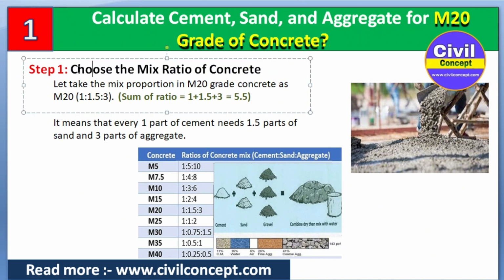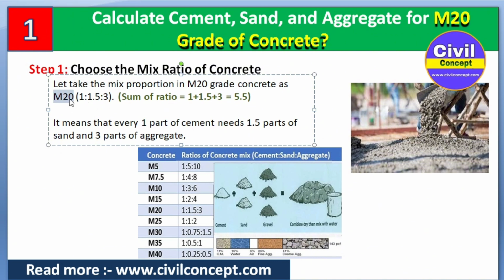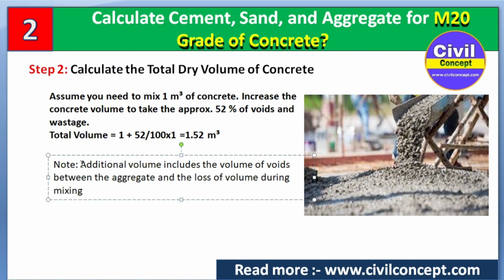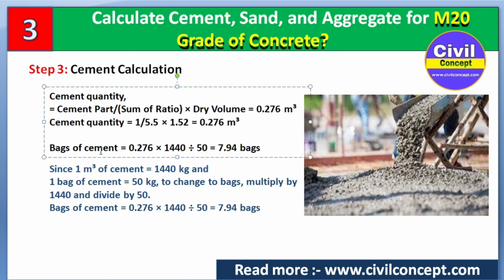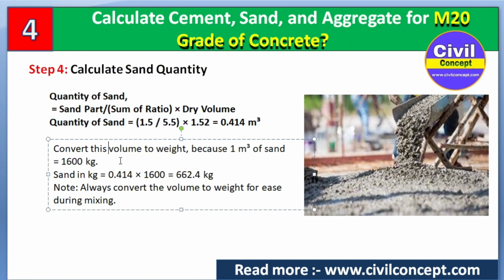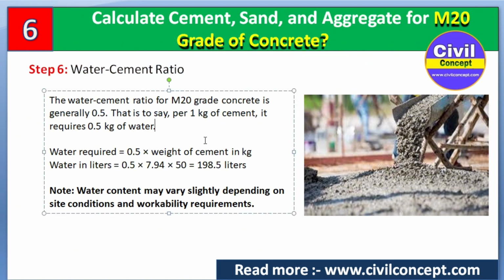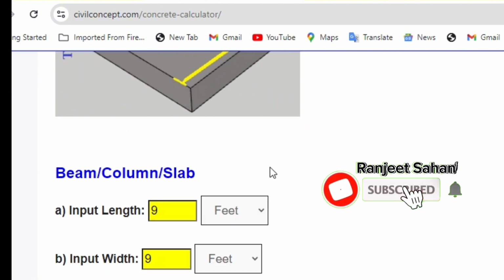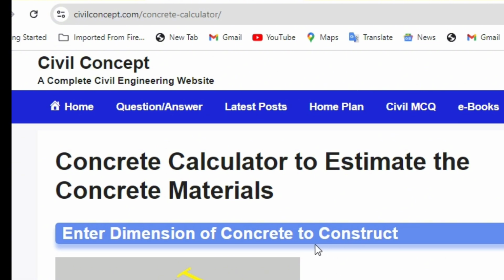5 Steps to calculate cement sand and aggregate for m20 grade concrete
how to calculate cement sand and aggregate quantity in concrete,
how to calculate quantity of materials in concrete,
how to calculate quantity of cement sand and crush in m20,
how to calculate cement sand and aggregate for m20 grade concrete,
how to calculate cement sand aggregate in concrete,
how to calculate cement sand and aggregate for m20 concrete,
cement sand aggregate calculation,
m20 grade concrete cement sand and aggregate

Civil Concept